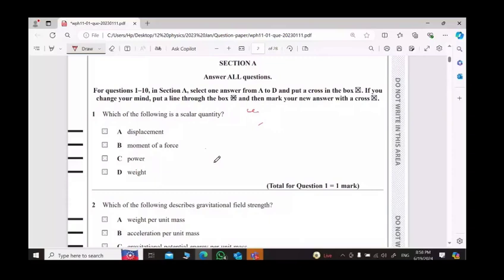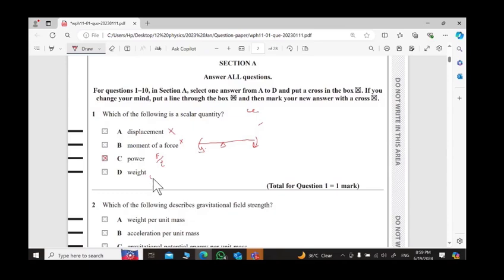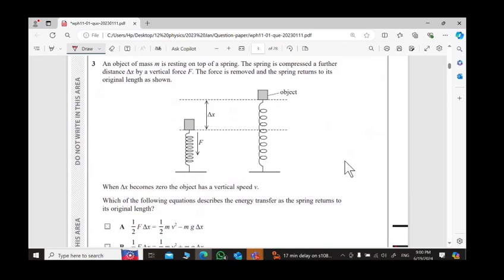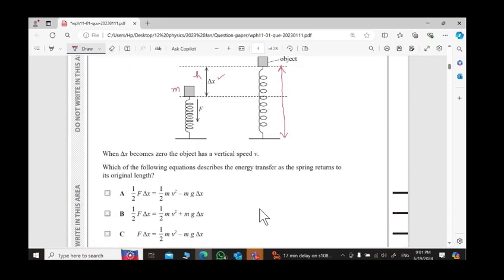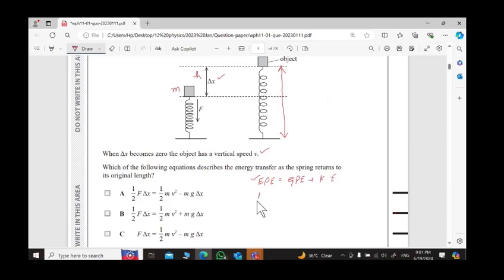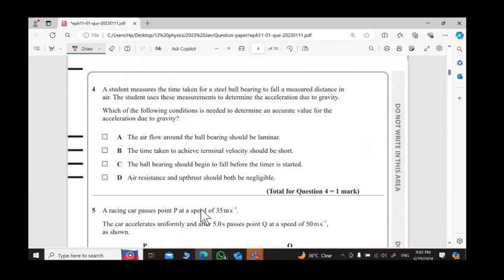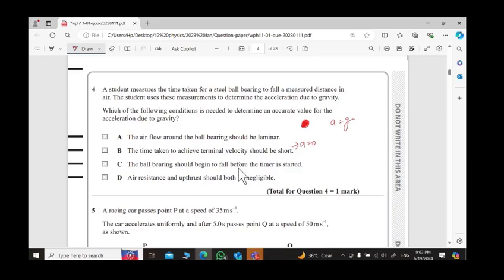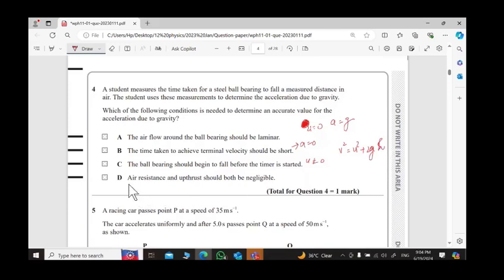Mechanics M1 Past Paper (JANUARY 2023)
Welcome to Pupils Mentor YouTube Channel! In this video, we dive deep into the CDE Mechanics M1 Past Paper from January 2023.  Our expert tutor provides comprehensive solutions and step-by-step explanations to help you ace your Mechanics exam. Whether you're preparing for your upcoming test or reviewing past materials, this video is an essential resource for mastering the Mechanics M1 syllabus.

💬 Join the Conversation:
Have questions or need further clarification? Our tutors are here to help you succeed.